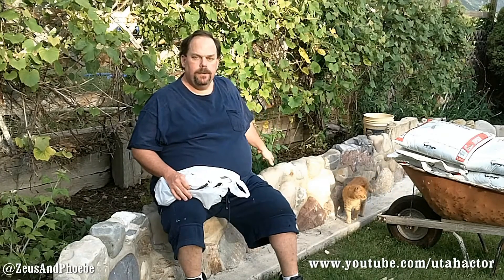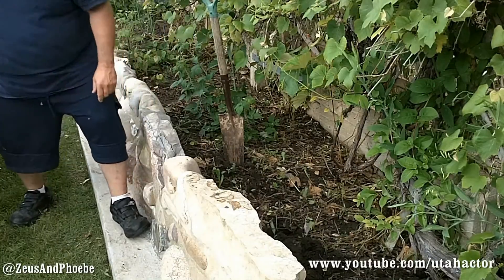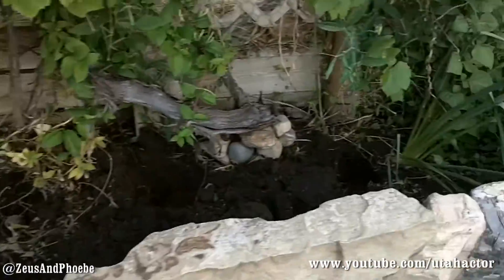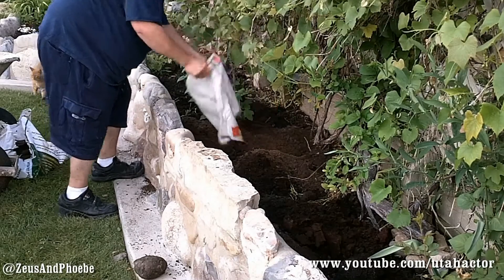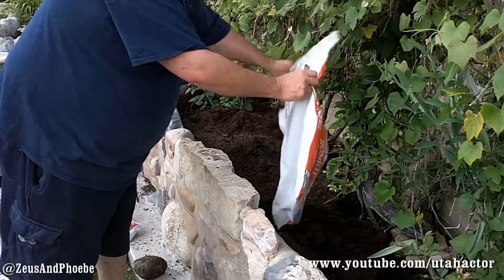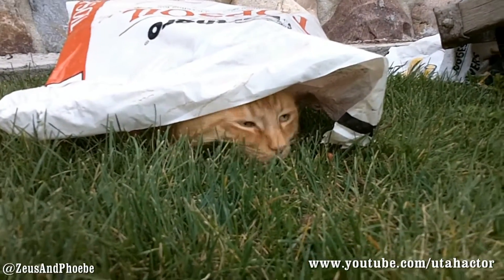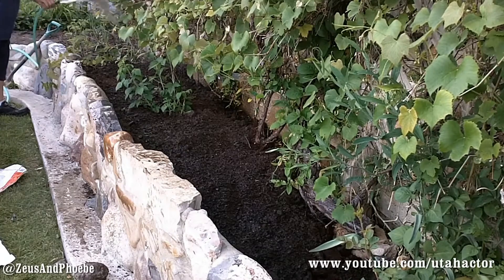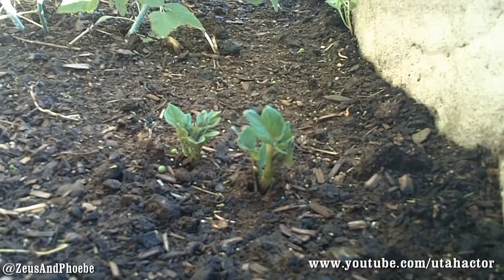Gardening: Planting Purple Potatoes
Small Plot Basic Gardening, S01/Ep09, Day Nine: Planting Purple Potatoes. A Weekly Webisode Series on how to grow vegetables in a small space using basic and simple methods. Each Webisode covers topics such as preparing the soil, planting, care and harvesting.